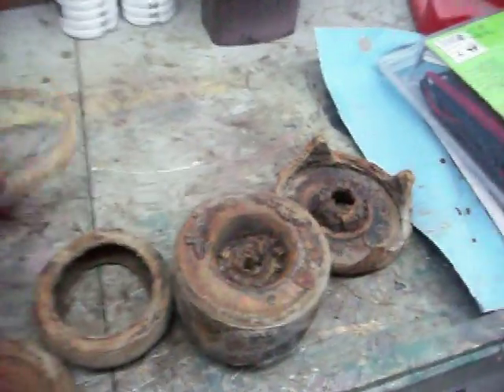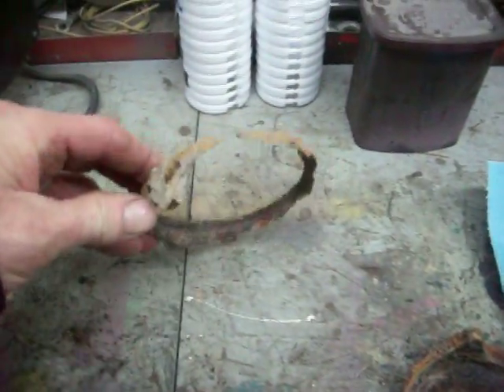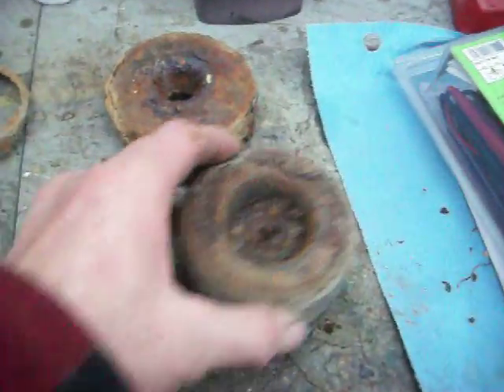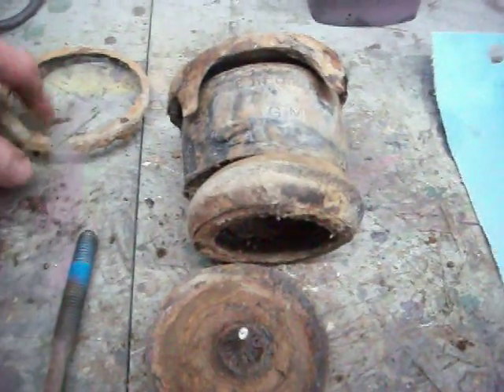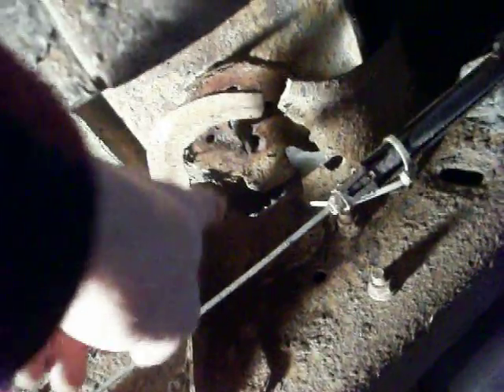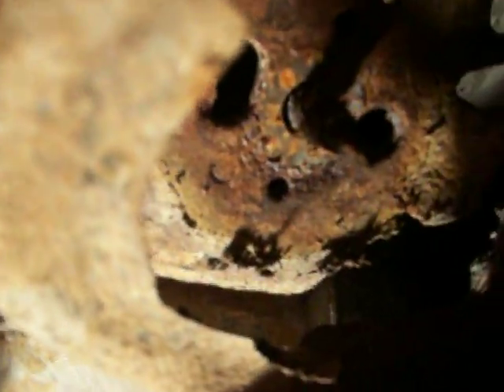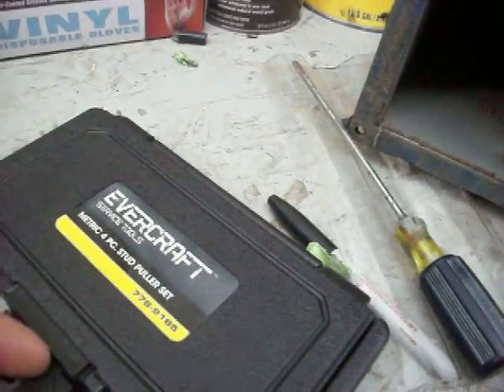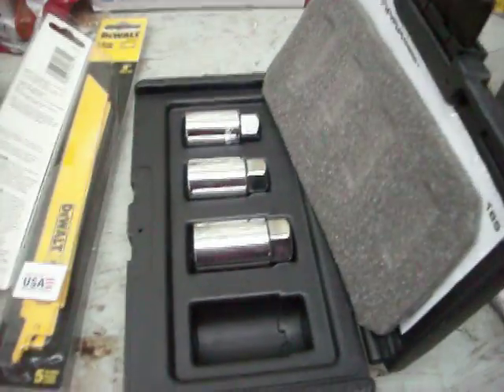Another repair to cab mounts on a Chevy Pickup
The problem is depicted on this video. The upcoming video shows the solution.